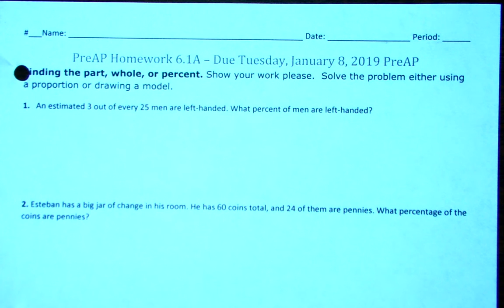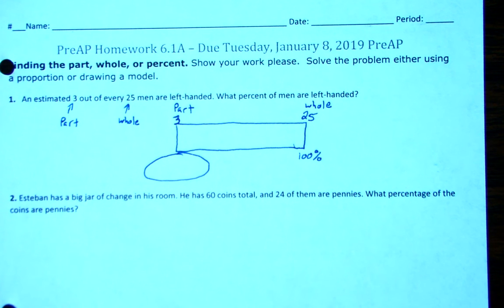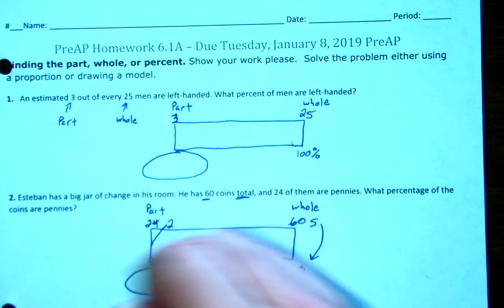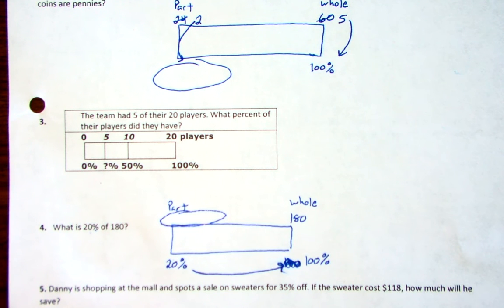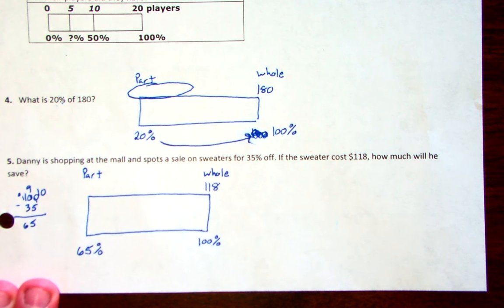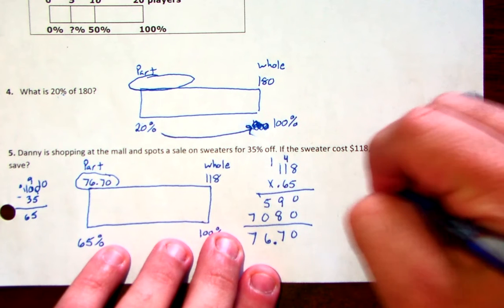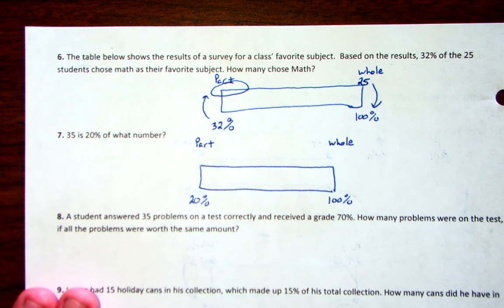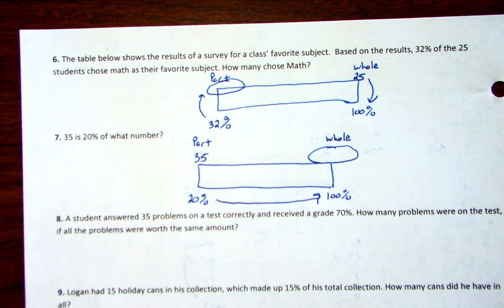HW 6 1A Finding the part, whole, or percent